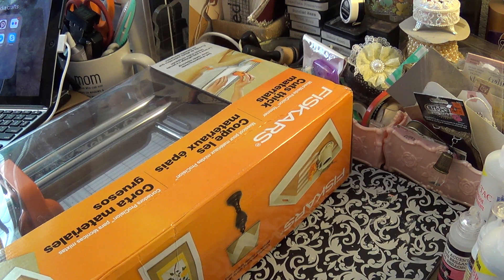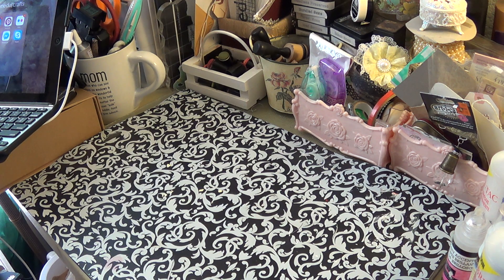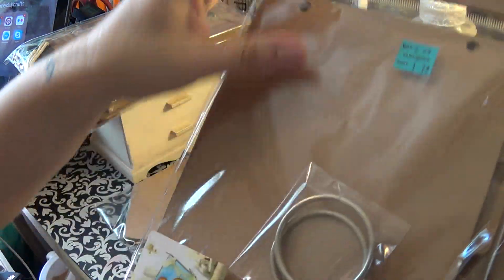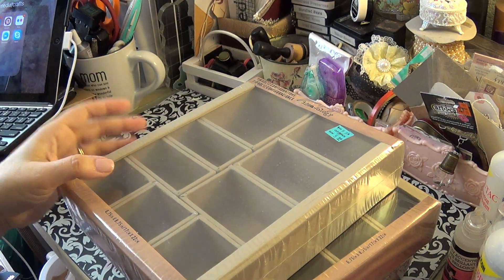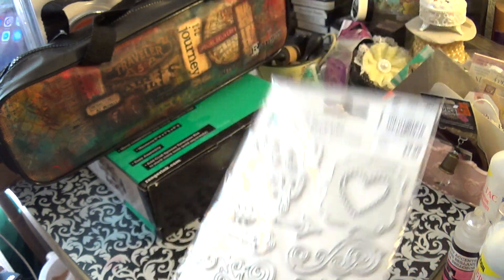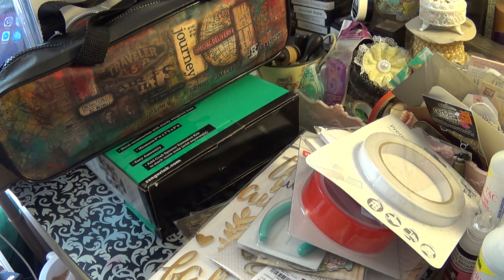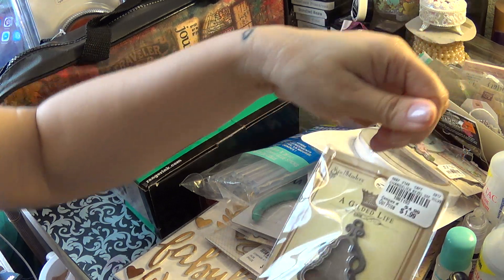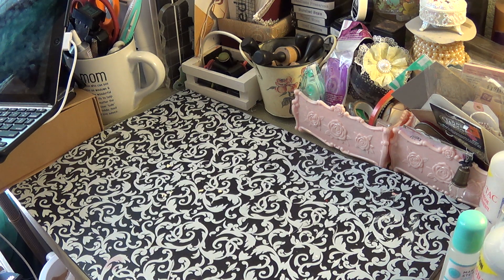Michael's & Tuesday Morning Hauls (Final Bday Hauls)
Hi again friends! I had a nice bday and got spoiled by my hubby and kids. Plus I had saved up money here and there so was able to purchase other items. I hope u like what I bought and I'm excited to share the projects I'll be creating with everything! TFW!! Hugs, Jeanne